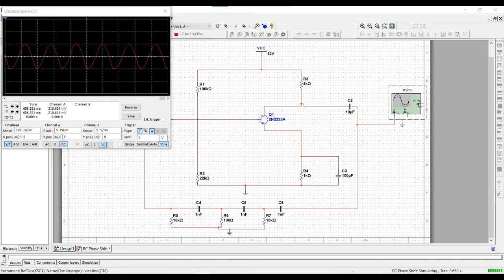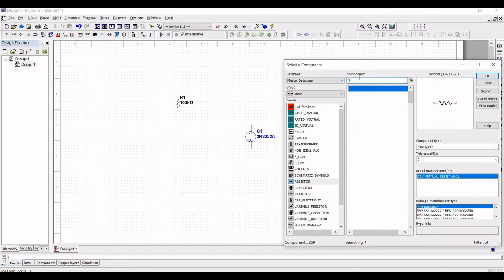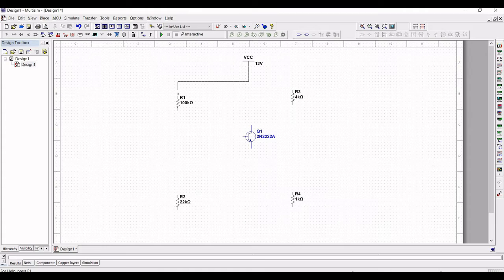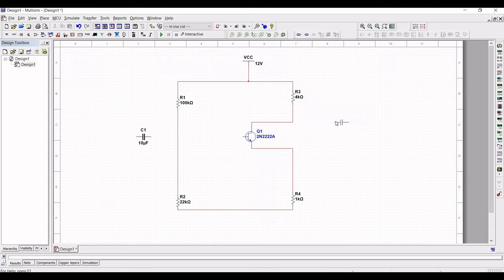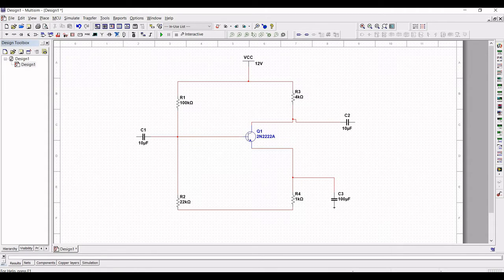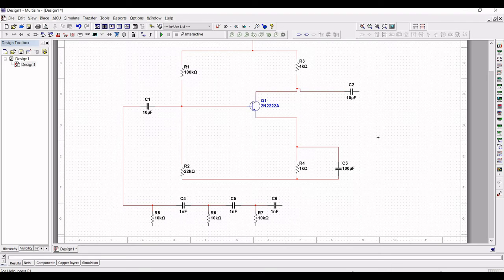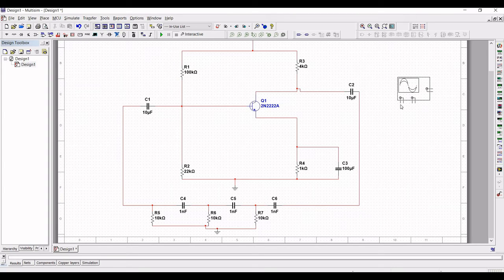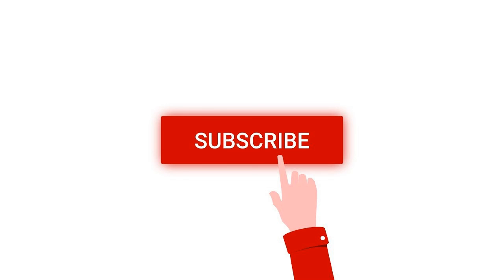Multisim tutorial 19: RC phase shift oscillator experiment using multisim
In this tutorial we will simulate the RC phase shift oscillator circuit, we design the circuit using a 2n2222 transistor and calculate the frequency of oscillation for rc phase shift oscillator